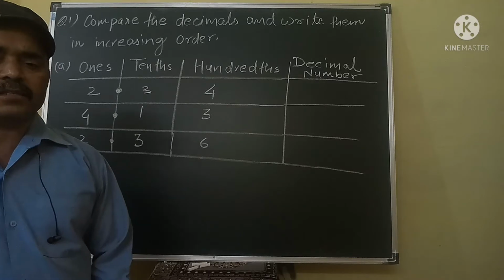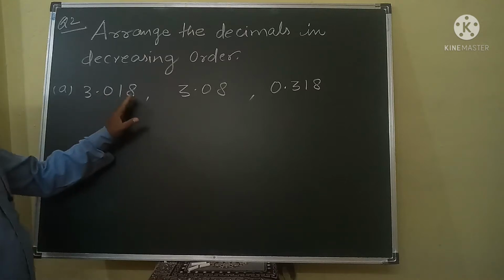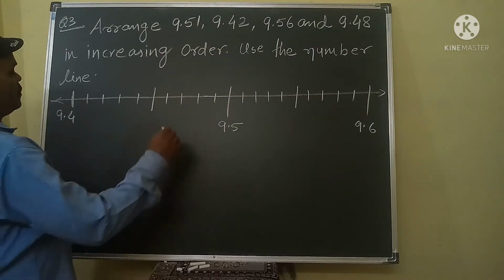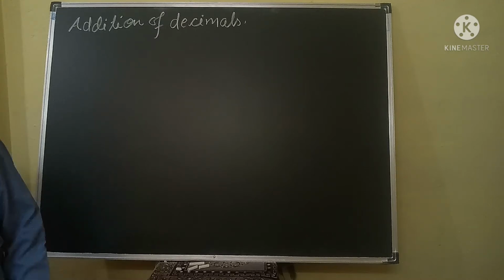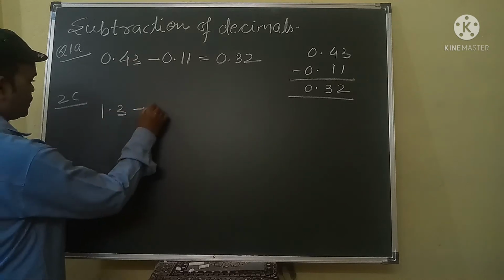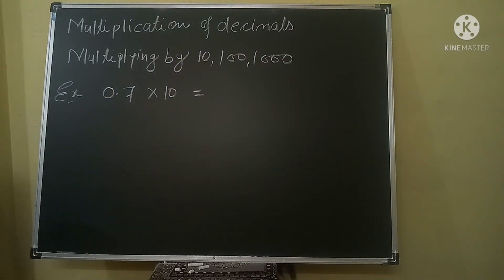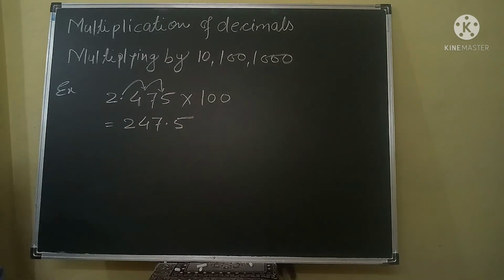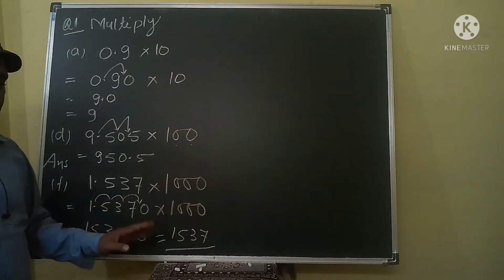CLASS - 5th - MATHS - CH -5- DECIMALS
COMPARING AND ORDERING , ADDITION , SUBSTRACTION  AND MULTIPLICATION OF DECIMAL NUMBERS , SOLUTION OF BOOK PAGE NO. 82 , 85 , 87  AND 92